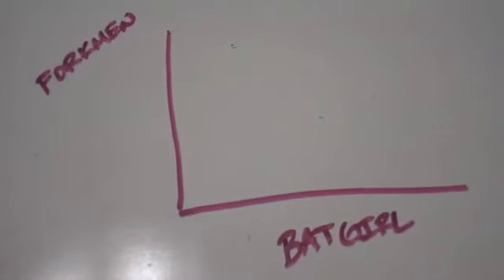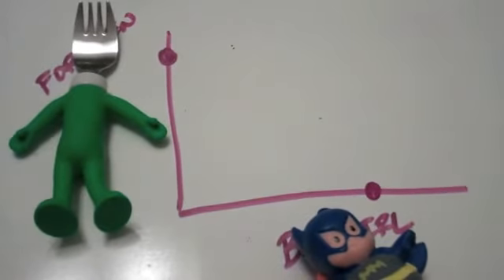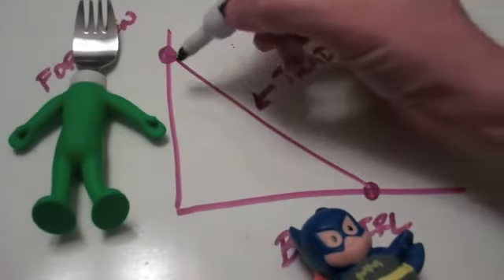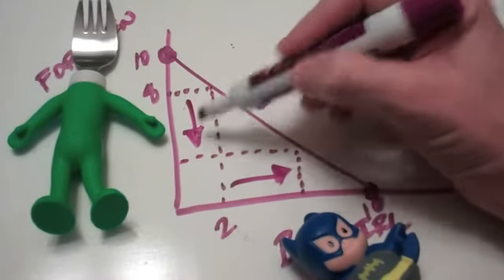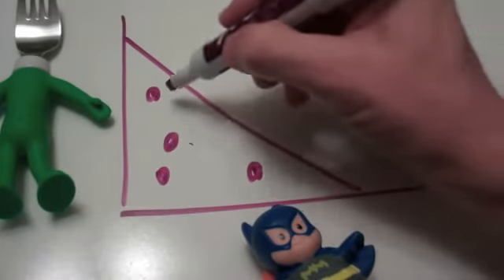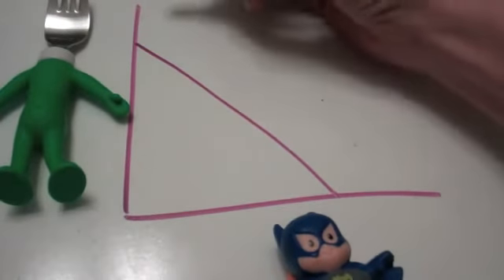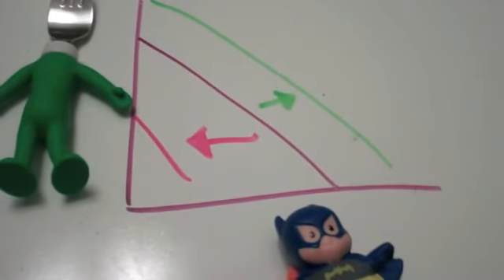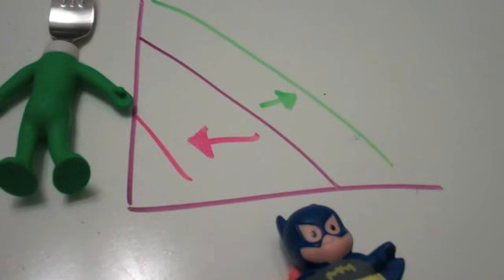AP Macro: Production Possibilities Curve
Video to help you understand one of the first graphs you'll need for AP Macroeconomics - the Production Possibilities Curve (PPC)